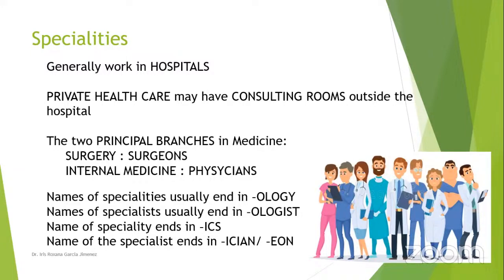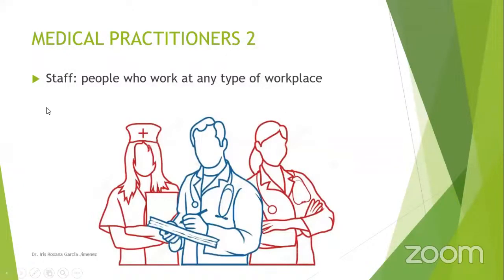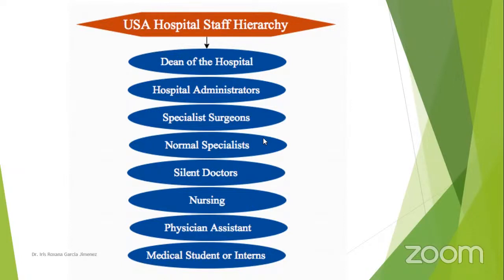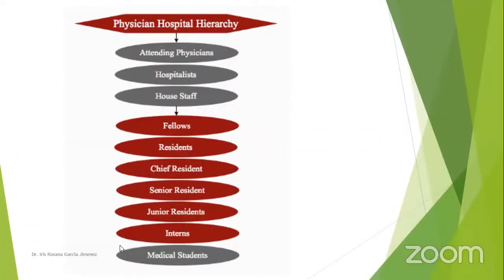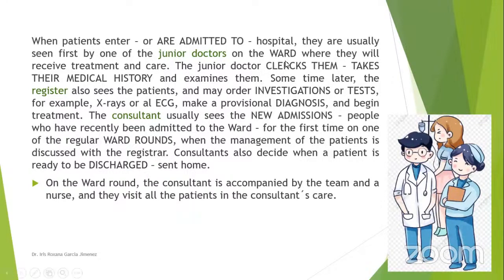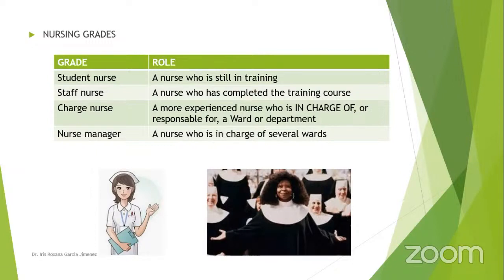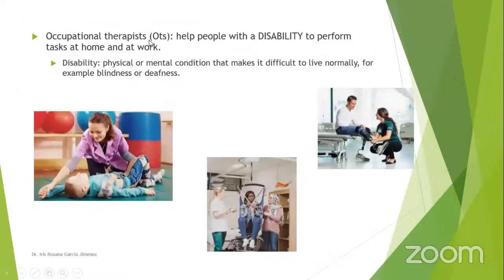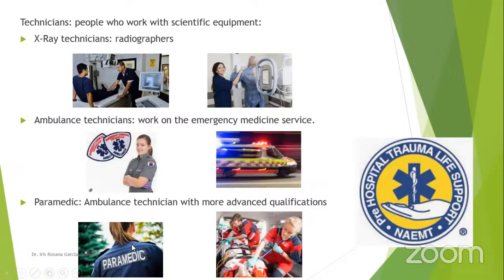13/16 MEDICINANIV7 1704-1505